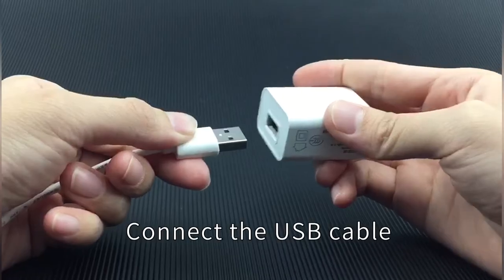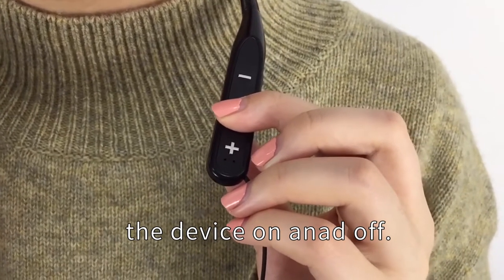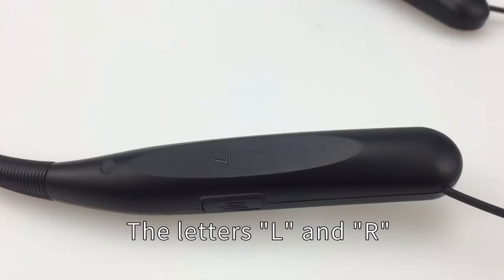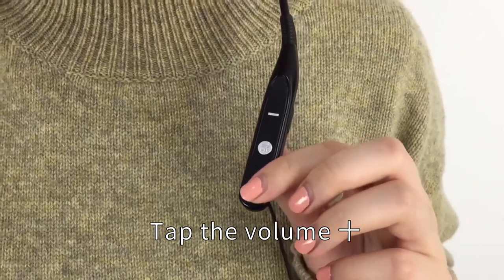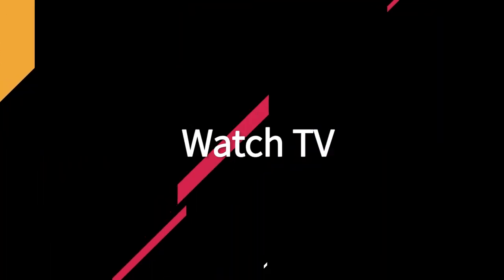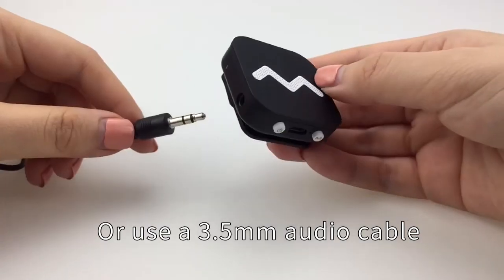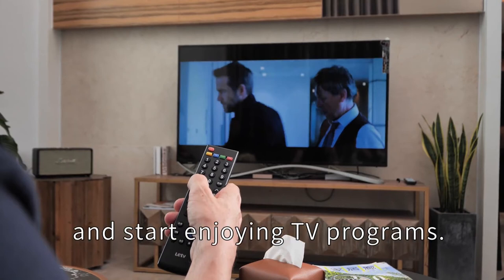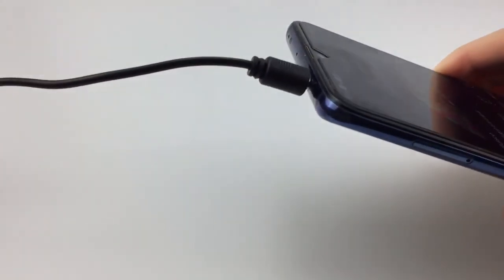User guide | NewSound TV listener neckband